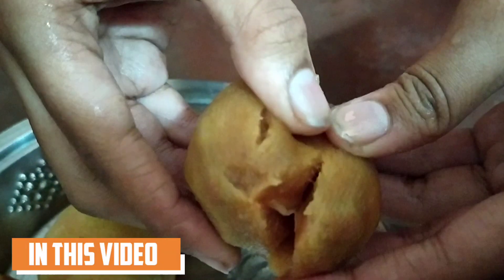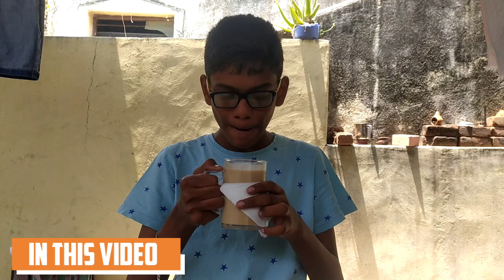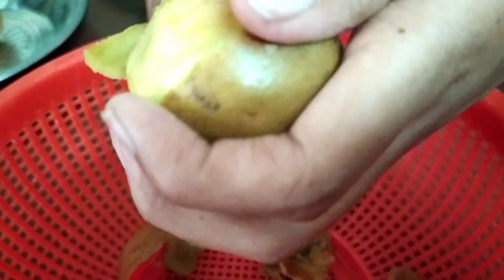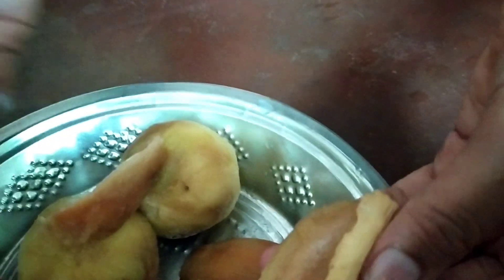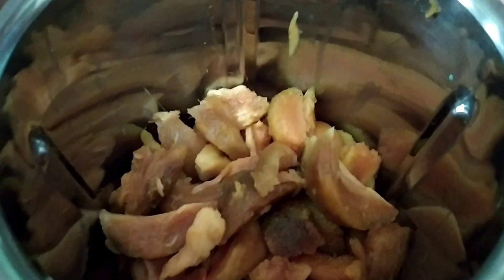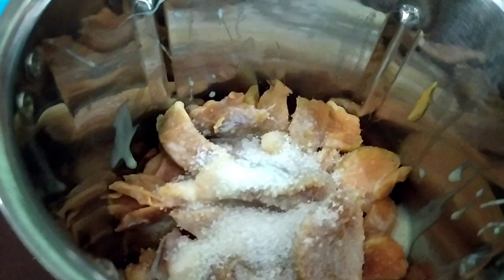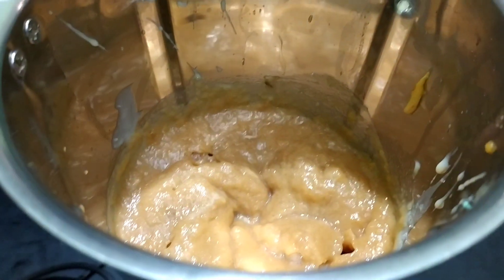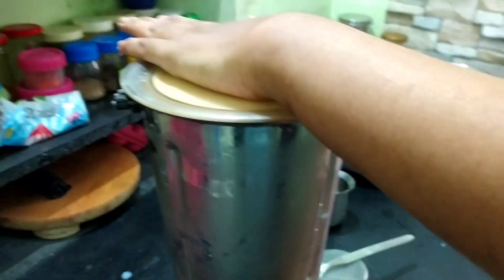Sapota (Chicku) Milkshake 😋🤤 I Best Milkshake For Summer ☀️ I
Hi Guys,
Today we are going to see how to make Sapota (Chicku) Milksahke at home in very easy steps.